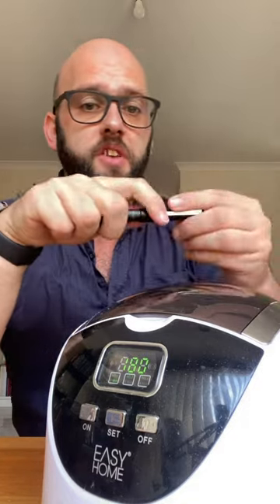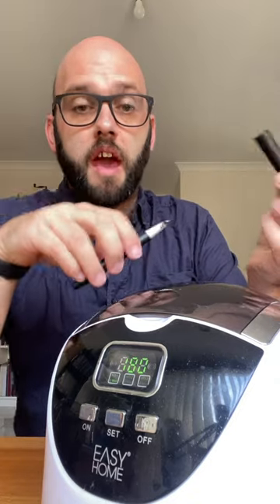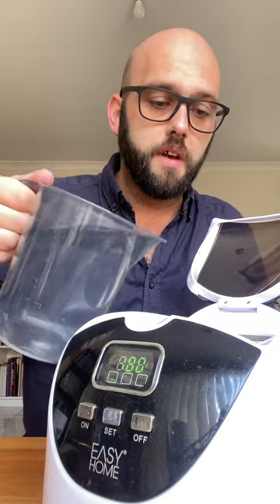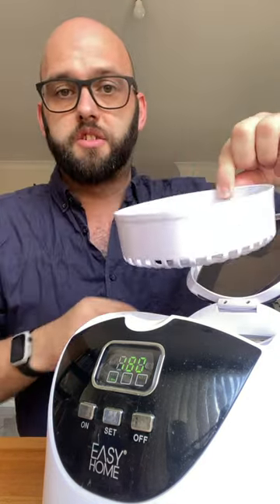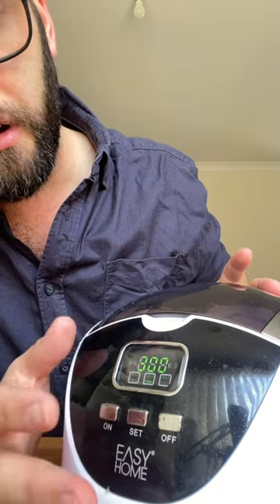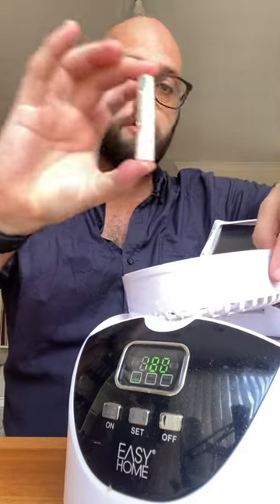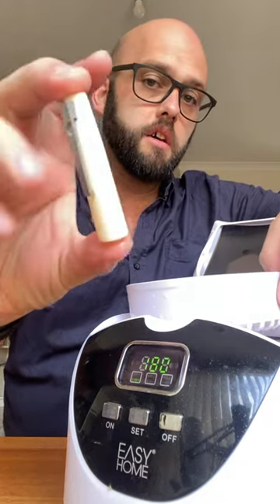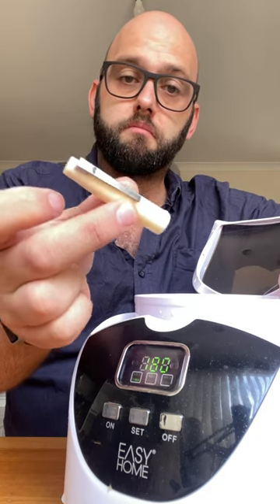Pen cleaning day!